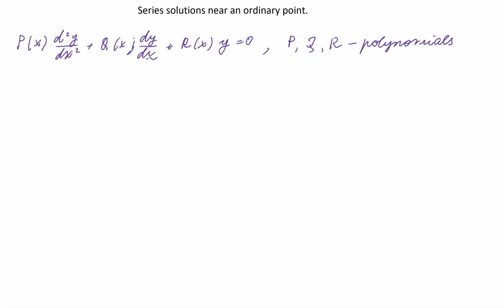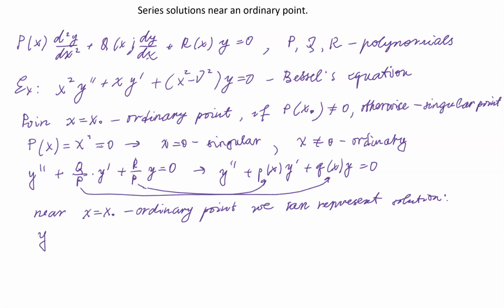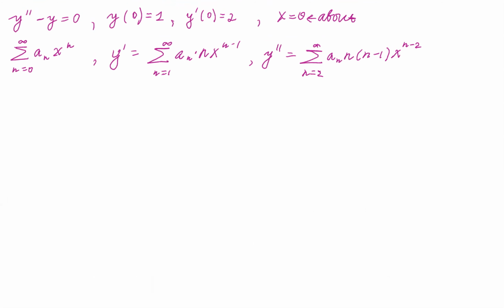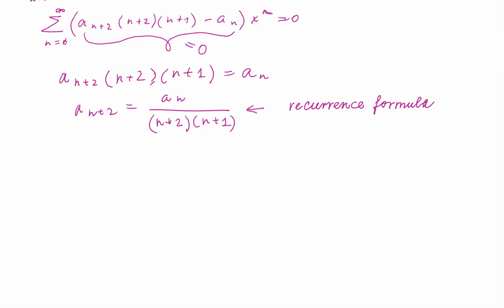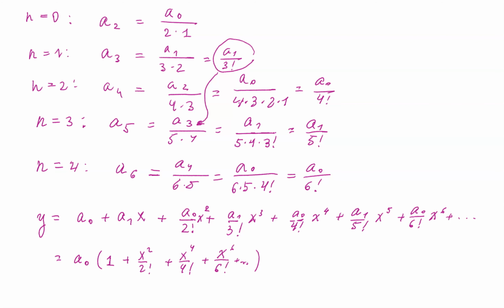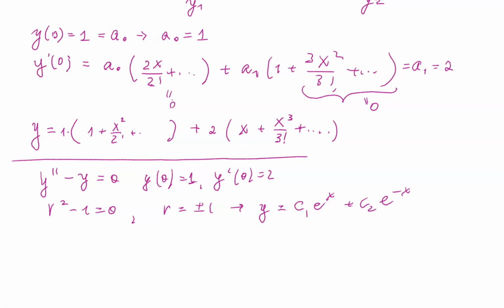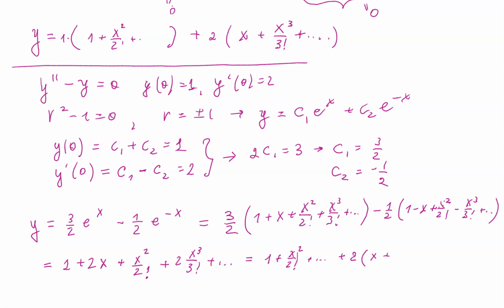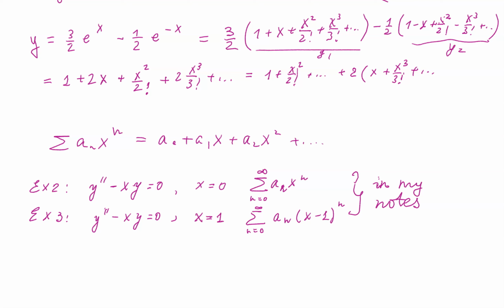Differential equations. Section 5.2: Series solutions about an ordinary point.